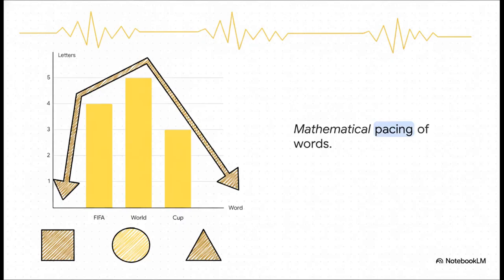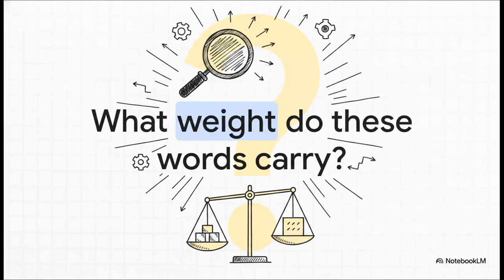FIFA World Cup 2026: Tearful Ronaldo Bids Farewell to the World Cup | Portugal's Dream Ends 💔⚽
**Description:**

Cristiano Ronaldo's legendary FIFA World Cup journey has come to an emotional end. 💔 In this heartbreaking moment from the FIFA World Cup 2026, Ronaldo leaves the pitch in tears after Portugal's Round of 16 defeat, marking the end of his World Cup career without lifting football's biggest trophy.

Watch the emotional farewell, fan reactions, and highlights from one of football's greatest legends as he says goodbye to the FIFA World Cup.

• Ronaldo's emotional farewell
• Portugal vs Spain highlights
• Ronaldo's World Cup legacy
• Fan reactions and final moments
• FIFA World Cup 2026 memories